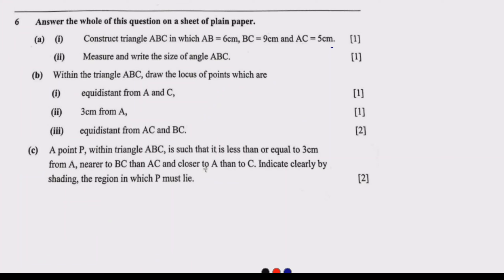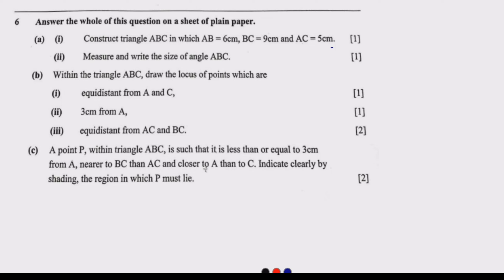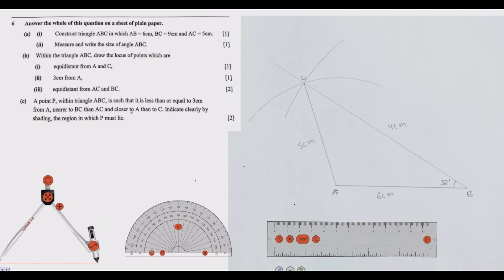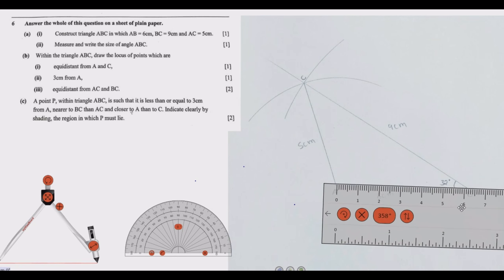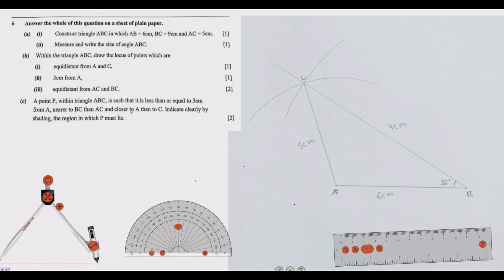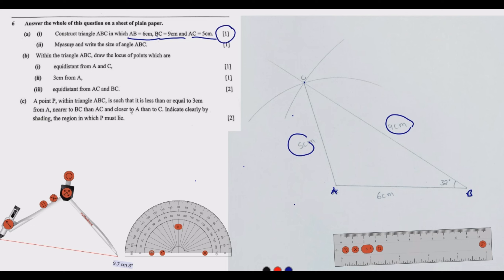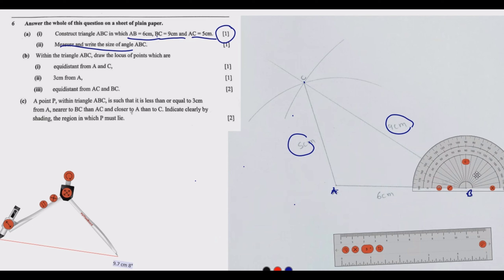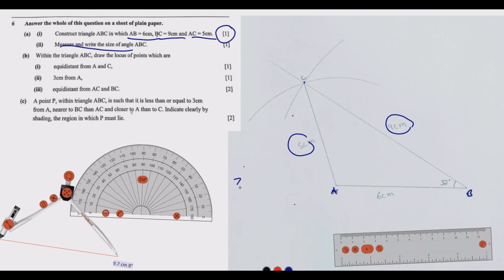2021 G12 Mathematics P2 Q6 on Construction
In this video we provide detailed explanation on how to easily the Questions on Construction using an example from the 2021 Grade 12 Mathematics  Paper 2 Examination by Examination Council of Zambia .We want you succeed as a good grade in Grade 12 mathematics opens doors to so many great careers.